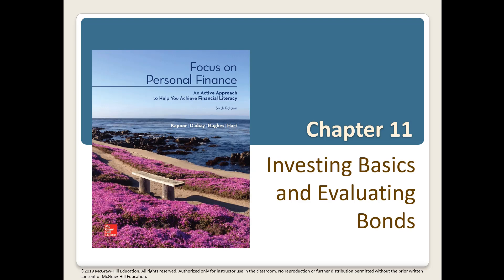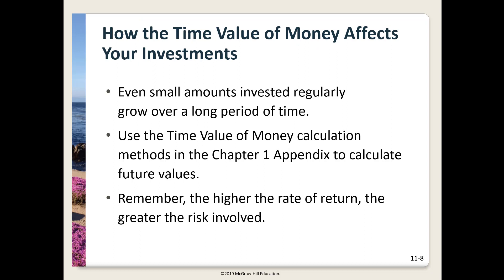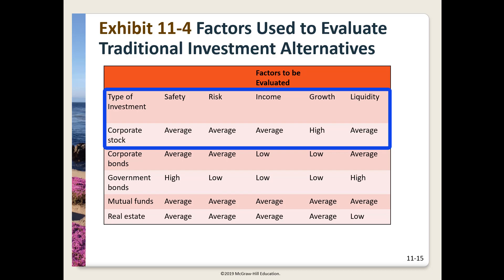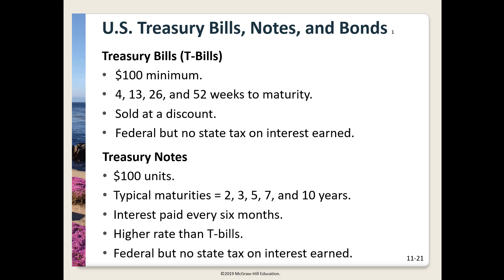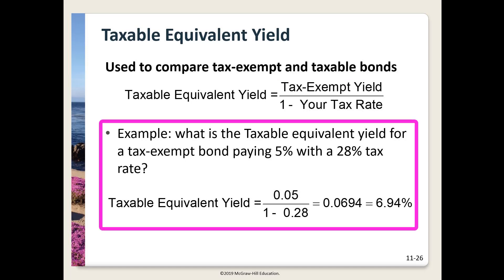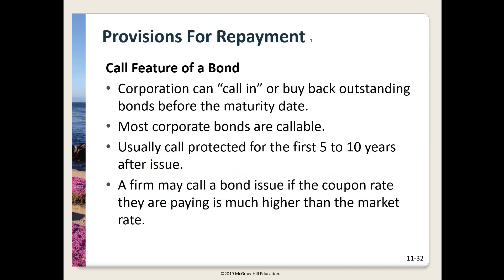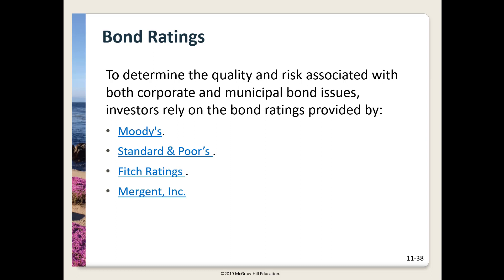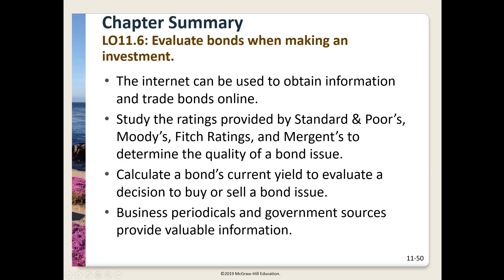FIN339 CHAP 11 REV